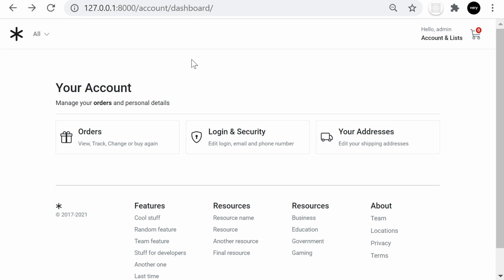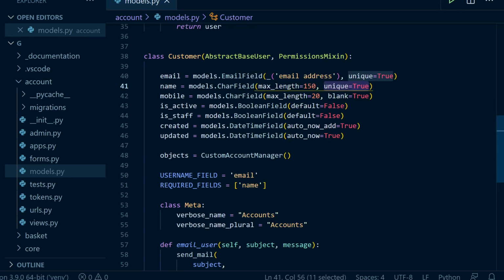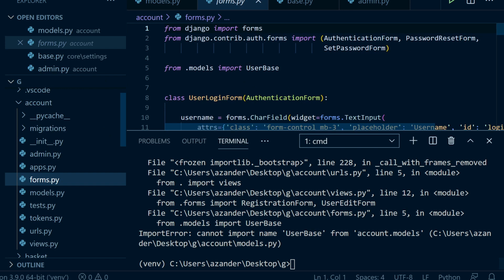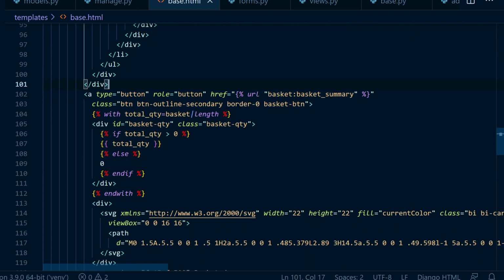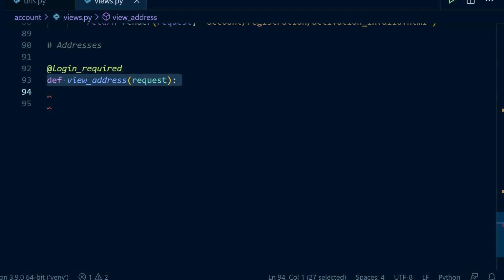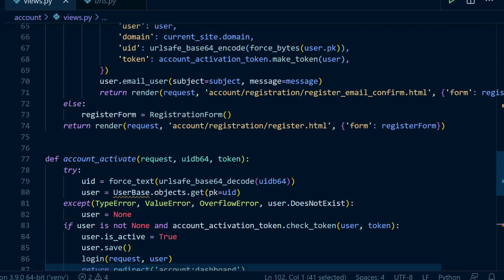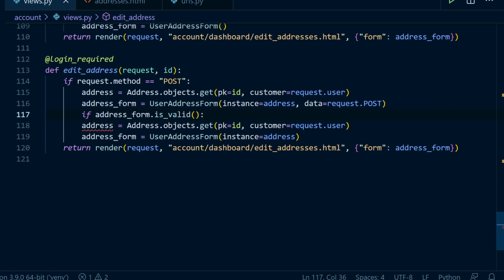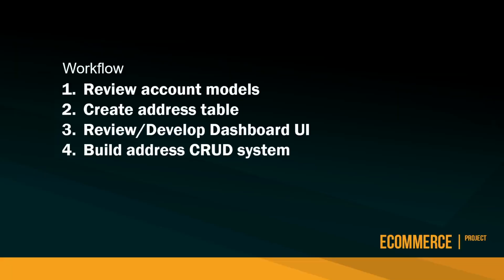Python Django Ecommerce CRUD and UUID - Managing multiple addresses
We are back here in the Python Django Ecommerce Project. This Django project is aimed at getting you started with Django and moving you into more advanced topics as the project progresses. In this tutorial we go through the process of further normalizing the accounts table to allow users to save more than one address. We build in Django a new address table and then start to update the UI in the dashboard, finally we work through a simple CRUD feature with Django views.

00:00 Introduction
00:21 Preview of build features
02:09 Workflow
02:29 Database update preview
05:25 Download repository
05:28 How to run the project code
06:30 Account model changes

DB Development
07:12 Start changing the account table model
09:43 Actually making changes (sorry about the chatting)
12:45 Introducing the UUID field
18:00 Fixing problems with the changes we made in the account model
24:01 Turn off the Django debug toolbar

UI Changes
26:39 Making changes to the dashboard UI

CRUD
36:54 Building the URLS for the address CRUD system
46:45 Add address
56:42 Edit address
01:03:06 Delete address
01:04:30 Set default address